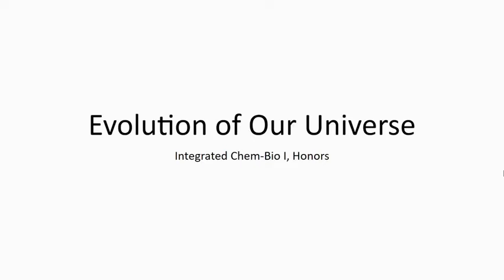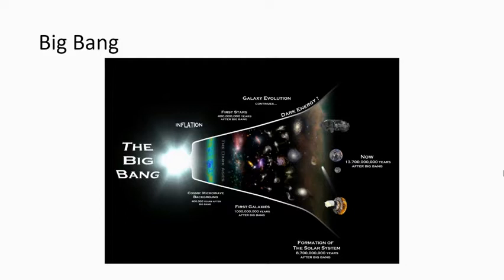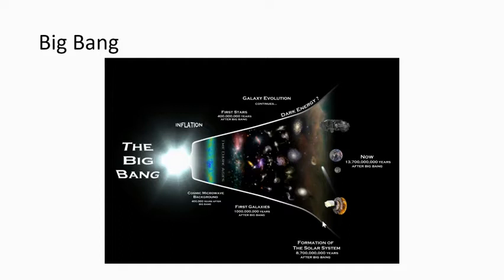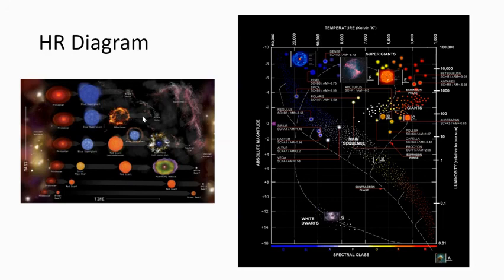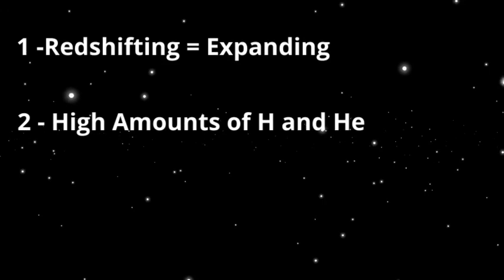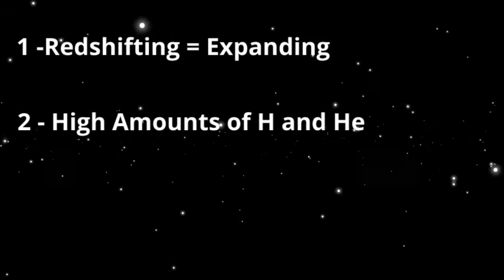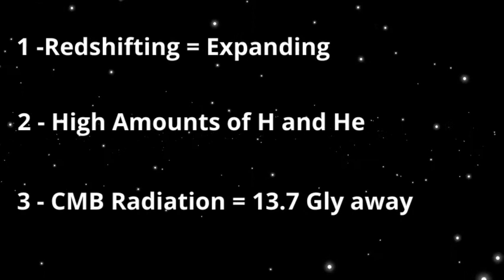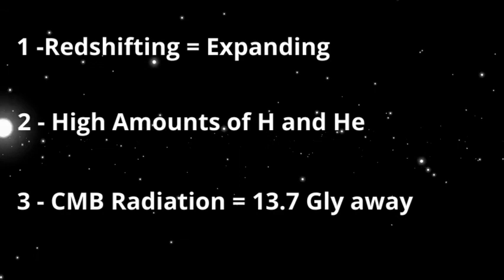Evolution of Universe _ ICB1